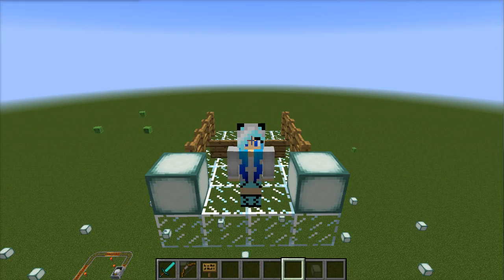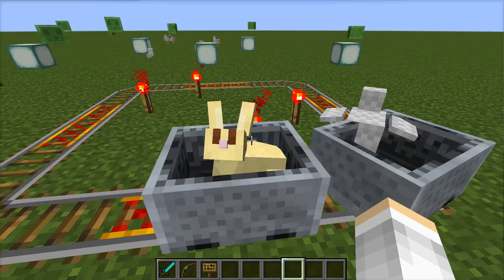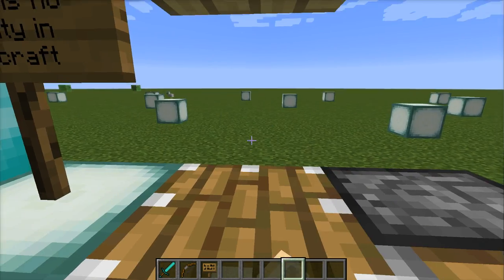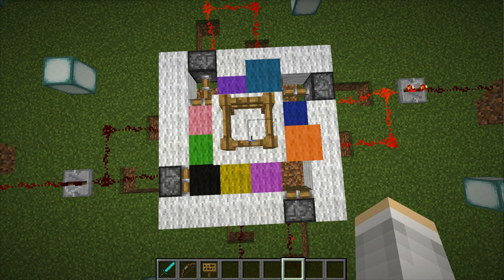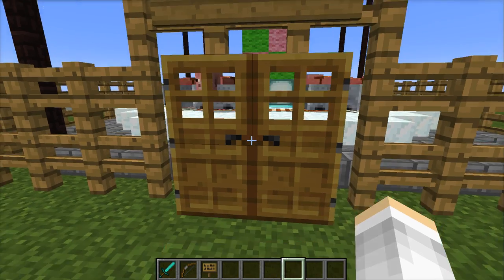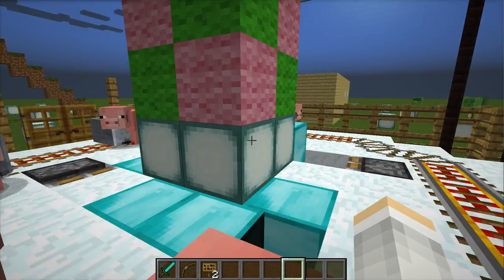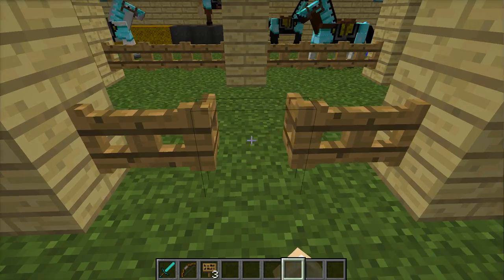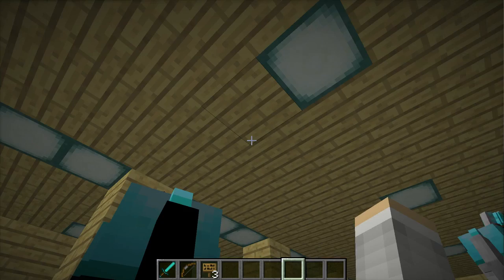PC Minecraft-Projects [1] Carousel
Minecraft Carousel Science Fair Project - Hope you can get some inspiration from this. Enjoy :)